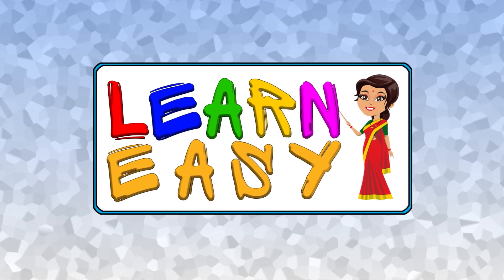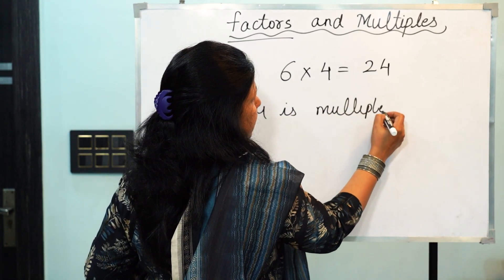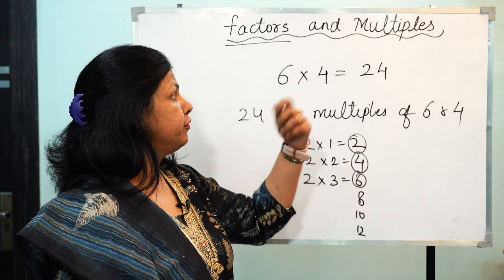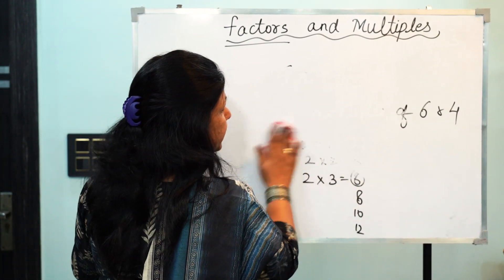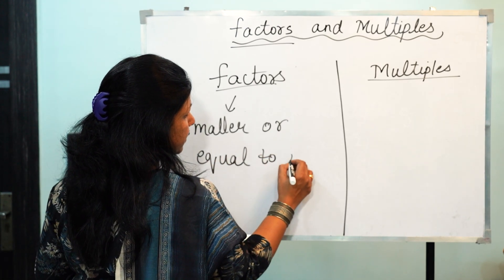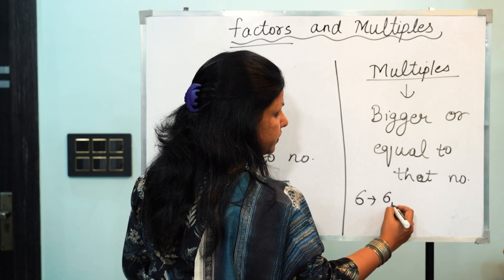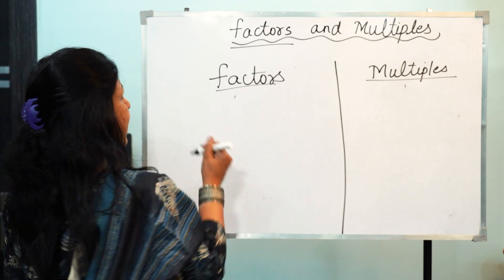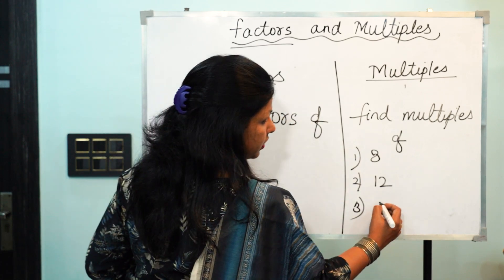Multiples | Factors and Multiples | PART - 2 l Learn Easy Math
In this video learners will learn about Factors and how to find factors and in the next part the viewers will be taught about multiples